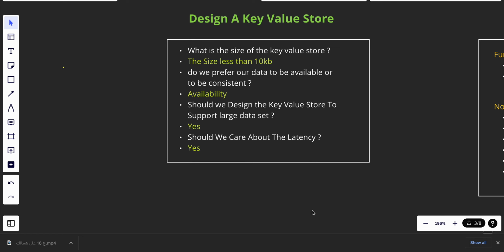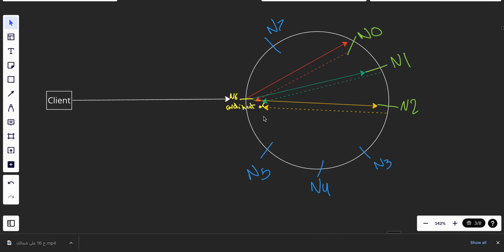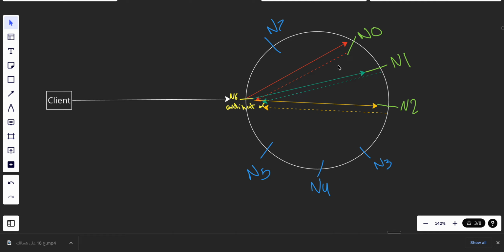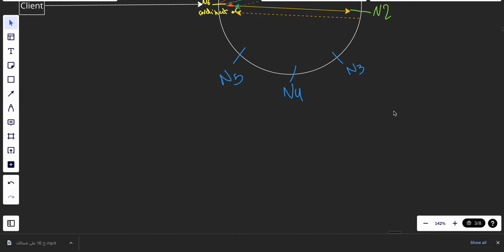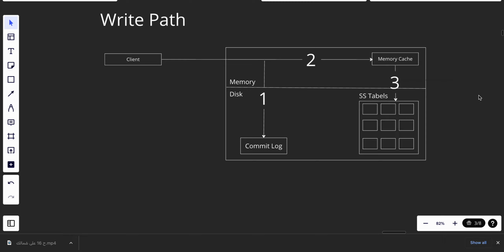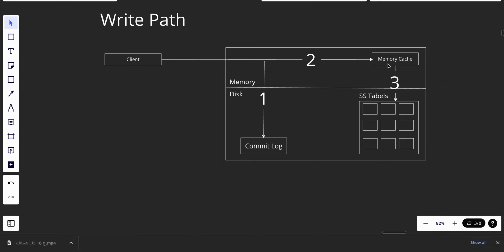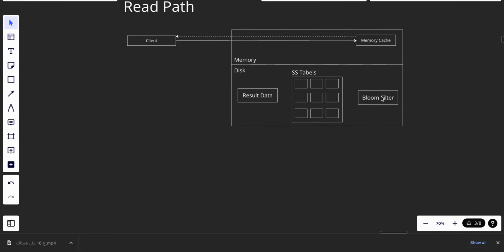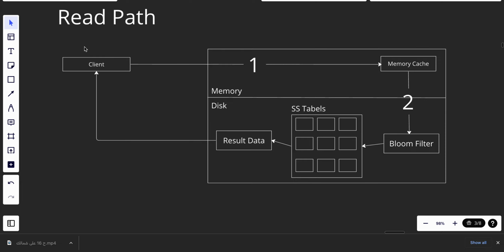System Design | Design Key Value Store | Pt10 | System Diagram